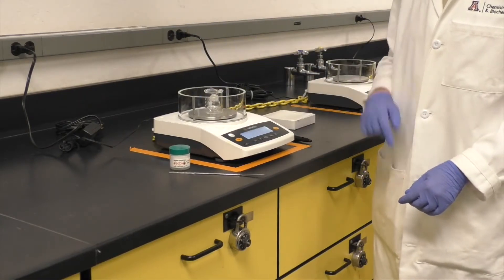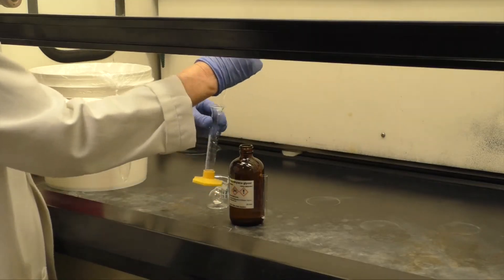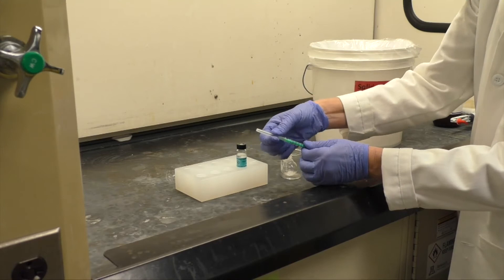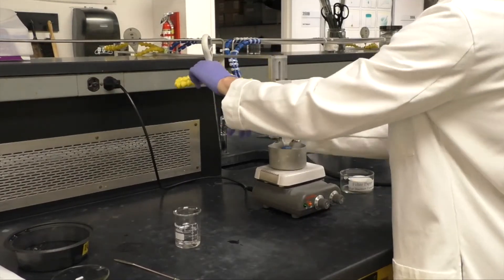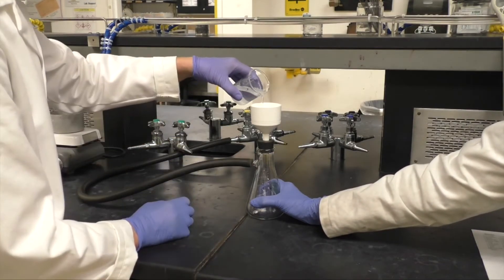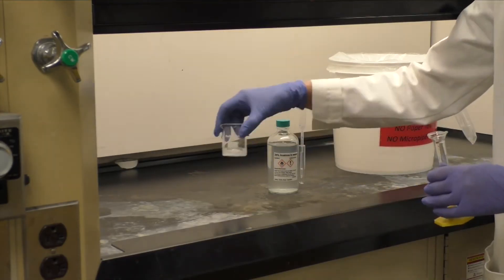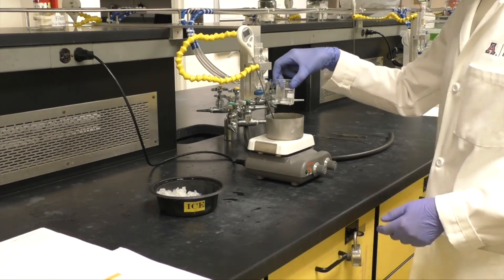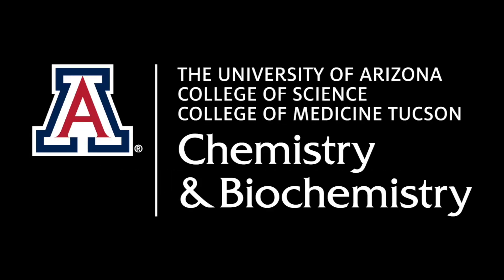A Diels Alder Reaction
This video demonstrates the Diels-Alder reaction and hydrolysis to the corresponding diacid.